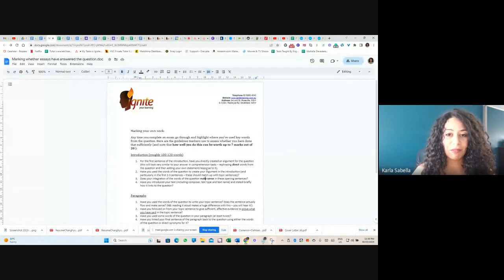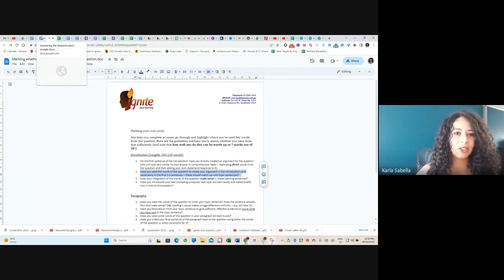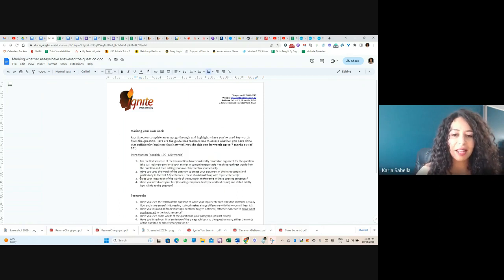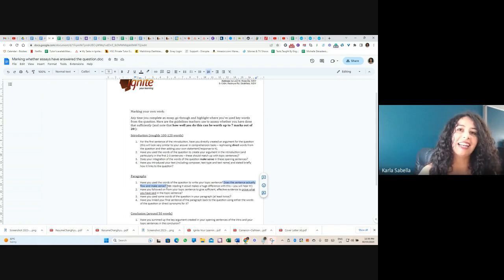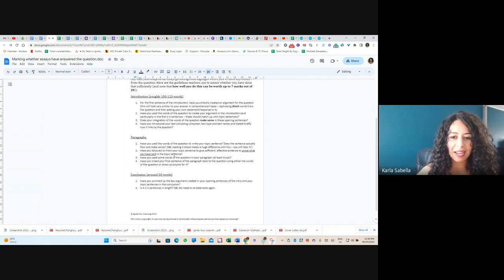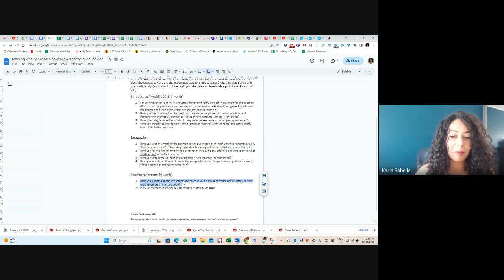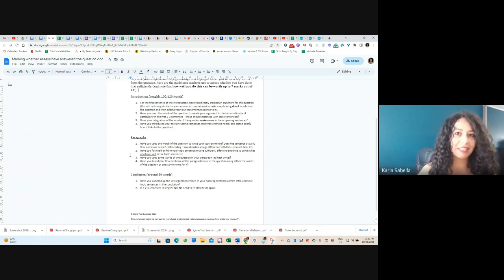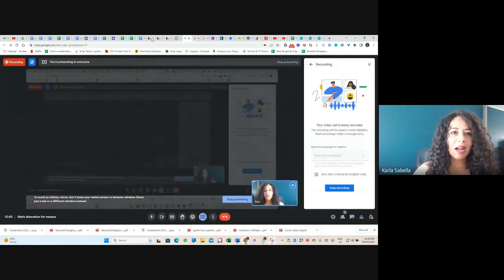What's the difference between a 13/20 and a 20/20 in English?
Understanding where marks are allocated for essays is one of the most important things to understand when you want to improve your results, particularly under exam conditions. Students often waste so much time on work that is not going to actually yield a result, so in this video I will explain what you need to focus on for maximum reward.